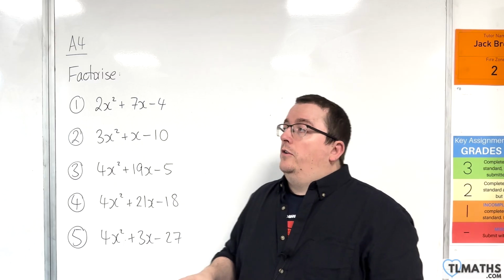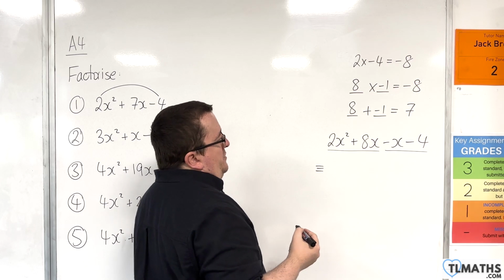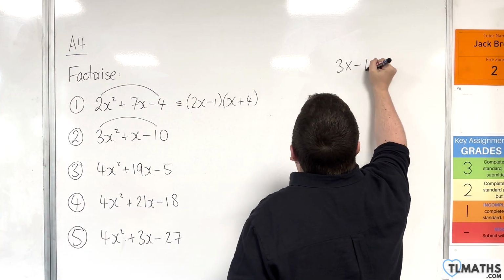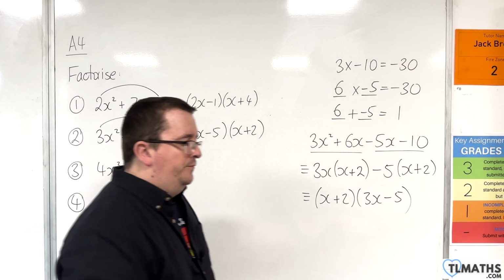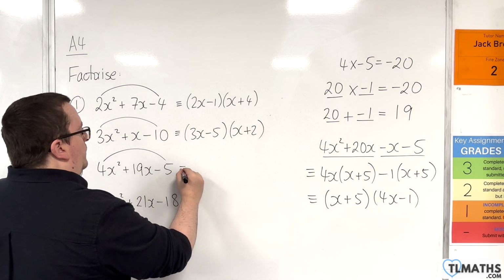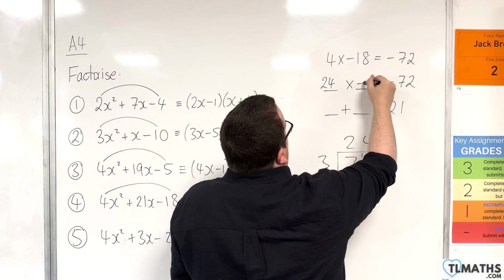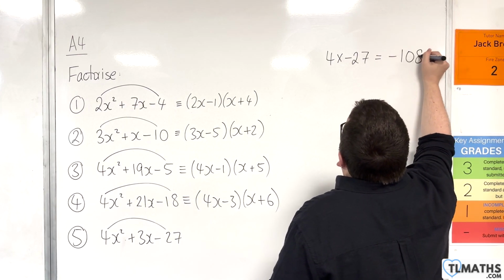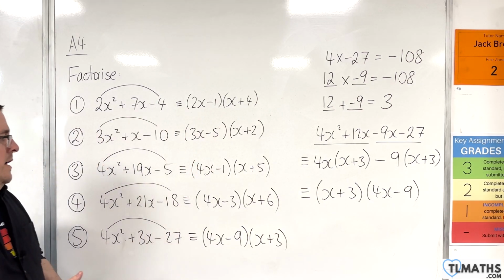GCSE Maths: A4h-72 Factorising Quadratics ax^2 + bx + c Examples Part 2